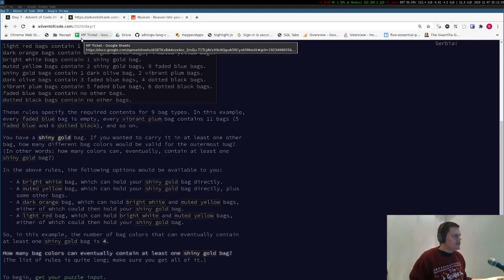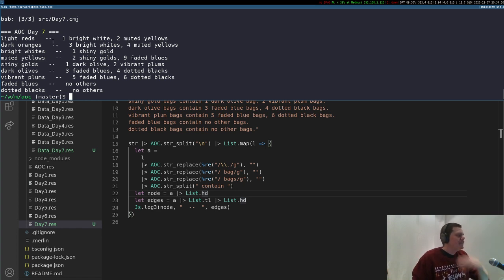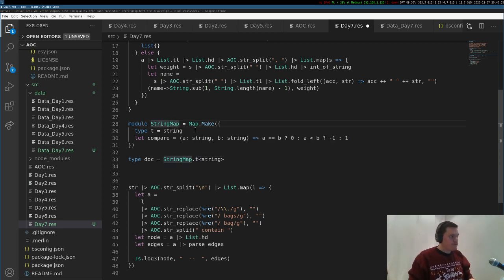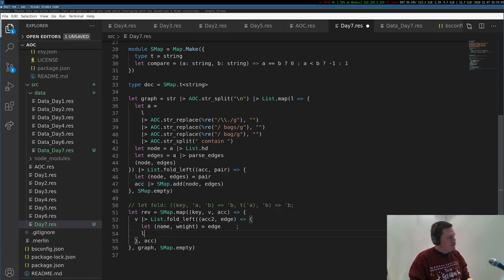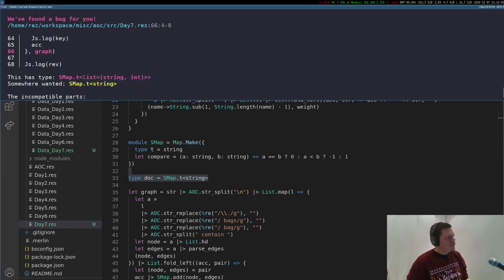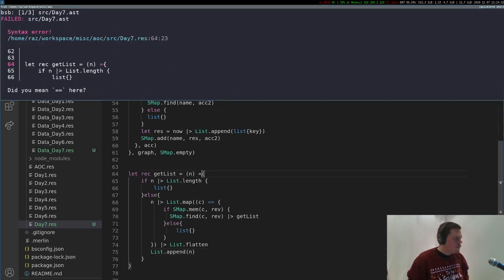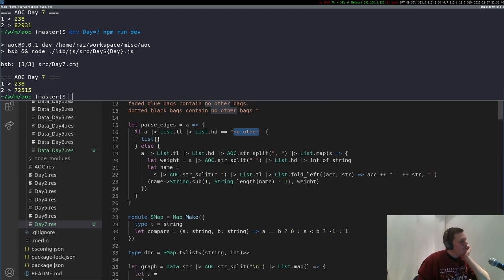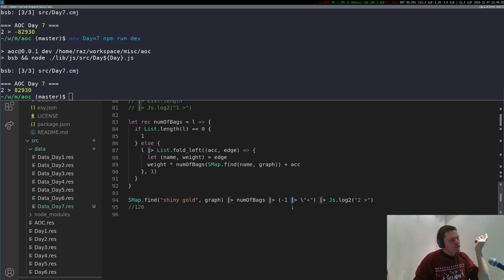Learning ReScript, Advent of Code, Day 7